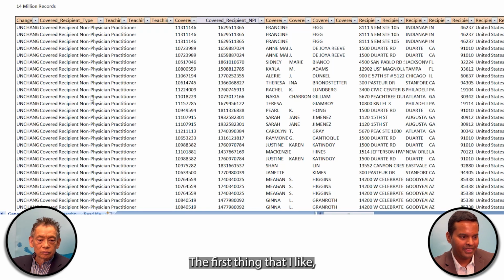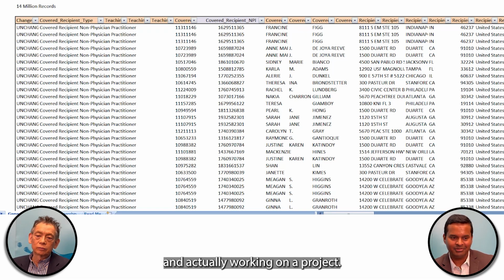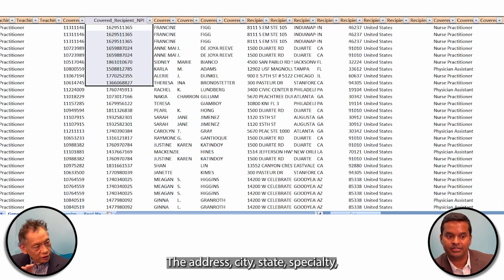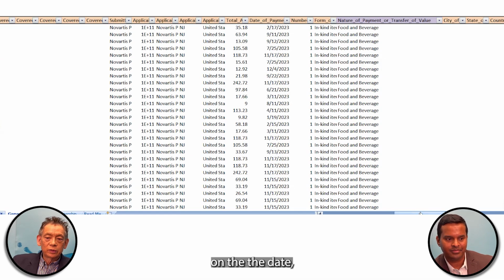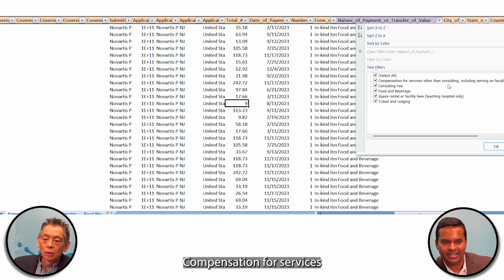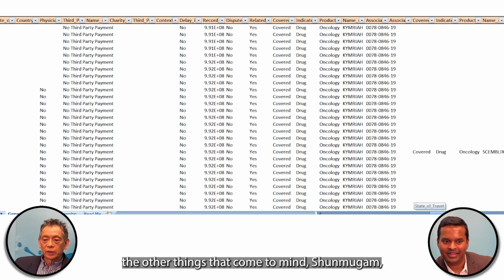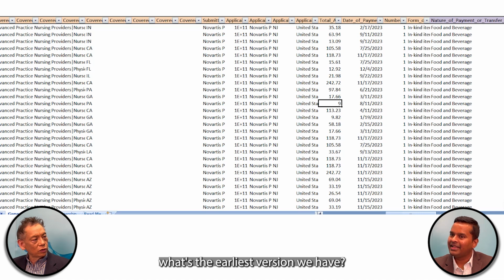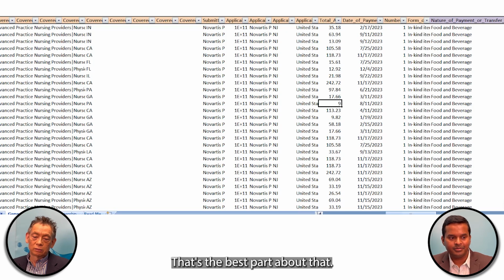Sunshine Act Data: Strategy and Insights – Data Source Series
This video is part of the Data Source Series, where we break down impactful, free data sources and how to leverage them effectively. Today, we're focusing on Sunshine Act data and its potential to guide your data strategy.

Learn how this free data source can be used to uncover key insights, identify influential players, and map relationships across the healthcare landscape. From tracking financial interactions to understanding market trends, Sunshine Act data offers critical information for shaping strategic decisions.

In this video, we cover:

- What the Sunshine Act is and why it matters.

- How Sunshine Act data provides insights beyond its original purpose.

- Using Sunshine Act data to find champions, map influence, and track market trends.

- Best practices for integrating Sunshine Act data into your strategic planning.

The Data Source Series demonstrates how free data sources can drive better business strategies and insights.